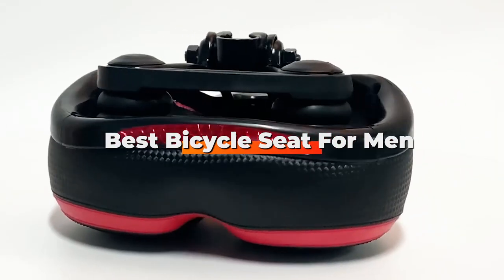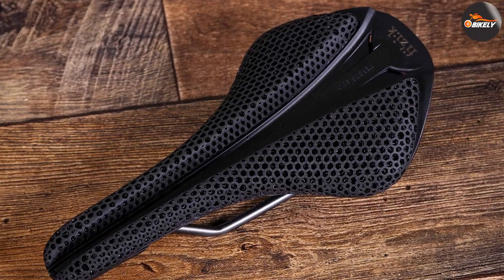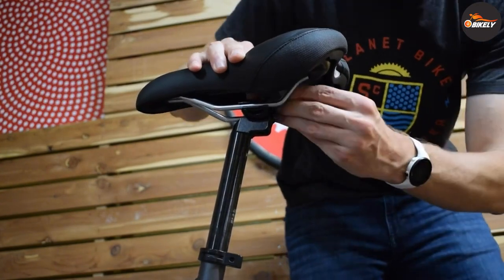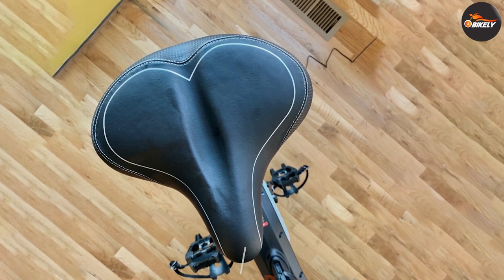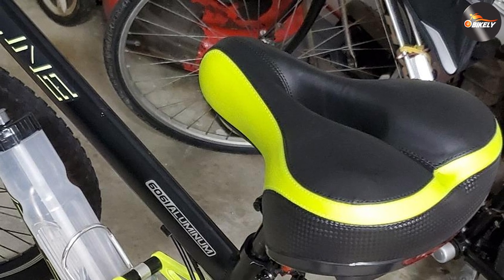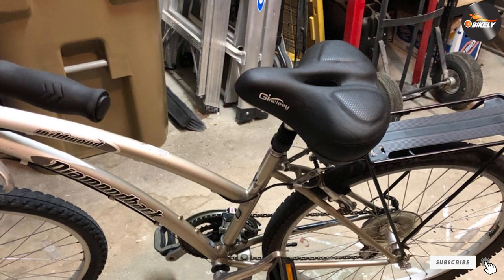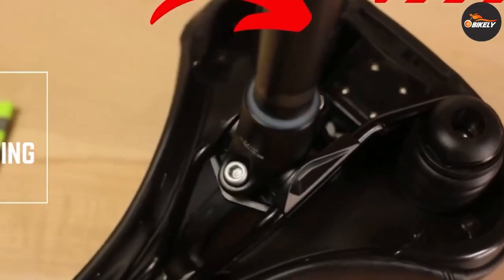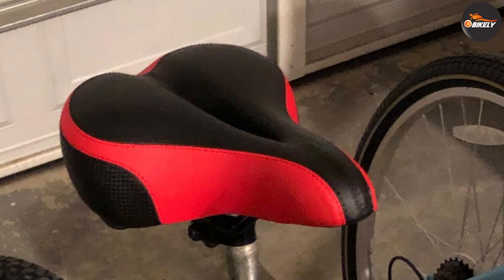Top 10 Best Bicycle Seat for Men's in 2024 | Detailed Reviews & Buyer's Guide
Links to the Best Bicycle Seat for Men's we listed in today's Bicycle Seat for Men review video:

1 . Selle Royal Respiro Athletic Saddle
2 . Fizik Antares Versus EVO R3 Adaptive
3 . Planet Bike A.R.S. Anatomic Relief Saddle
4 . ISM PL 1.0
5 . Bikeroo Oversized Comfort Bike Seat
6 . Roguoo Bike Seat
7 . Gincleey Comfortable Exercise Bike Seat
8 . Schwinn Commute Gateway Adult Bike Seat
9 . Giddy Up! Memory Foam Waterproof Bike Seat
10 . Tonbux Comfortable Bike Seat

What are the Best Bicycle Seat for Mens in 2024?

In today's video we reviewed the Top 10 Best Bicycle Seat for Mens on the market in 2024. We made this list based on our personal opinion and we ranked them in no particular order, after doing our research based on their prices, quality, durability, brand reputation and many more.

After watching this video you will know which are the best budget, top selling and top rated Bicycle Seat for Men on the market today.

If you choose from this list you can be sure that you buy one of the best Bicycle Seat for Mens available today.